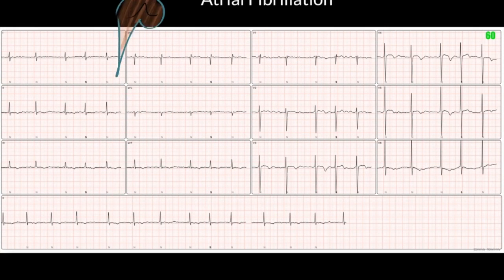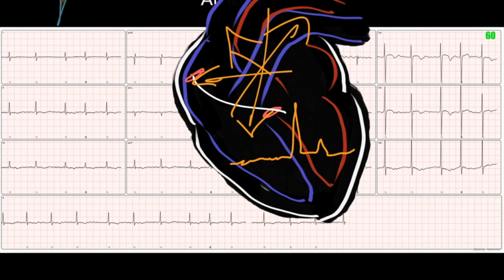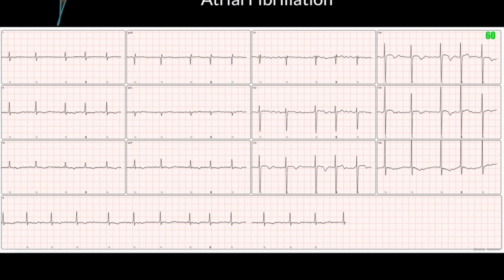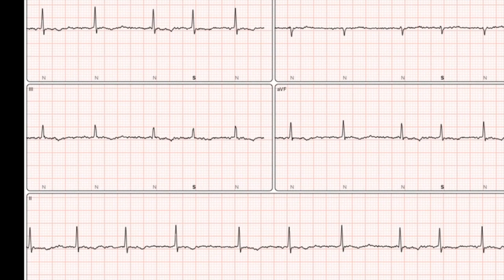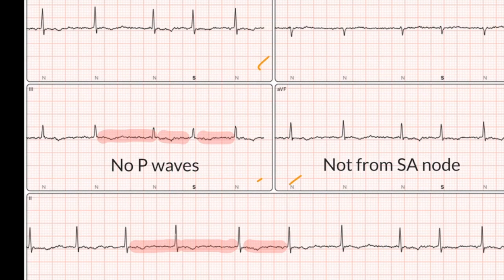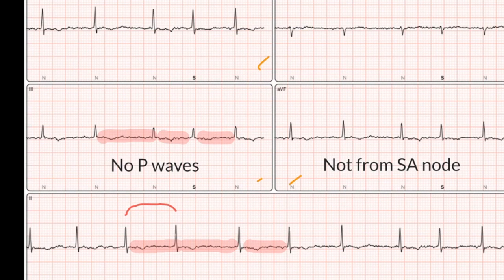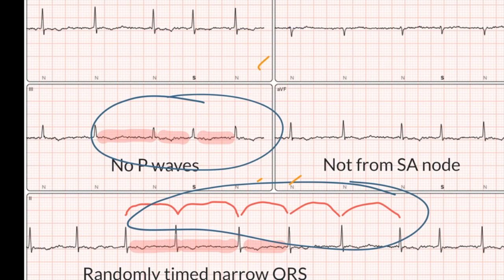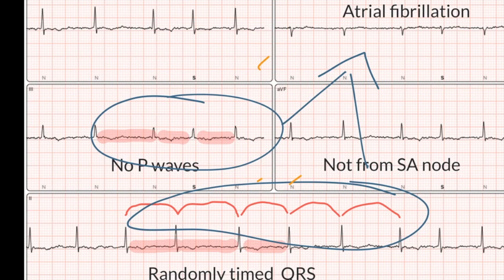Introduction to the ECG Diagnosis of Atrial Fibrillation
The ECG diagnosis of Atrial Fibrillation with background physiology